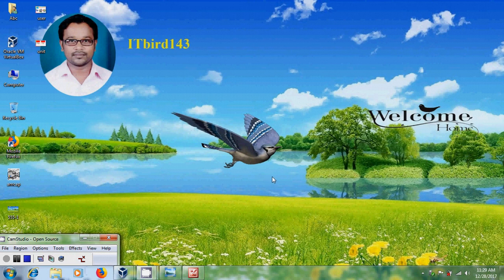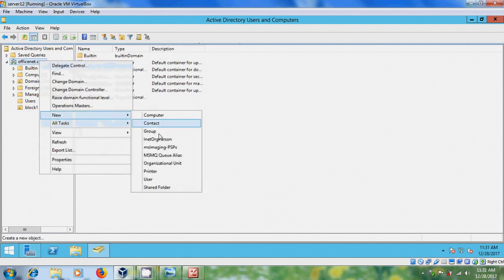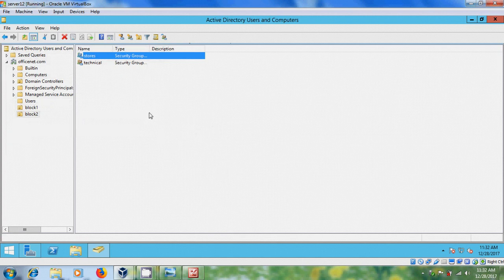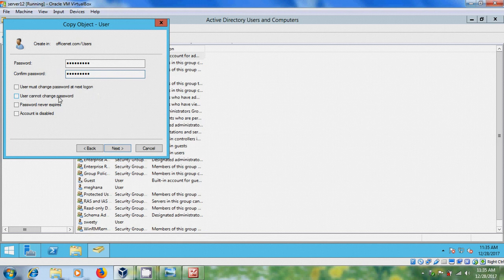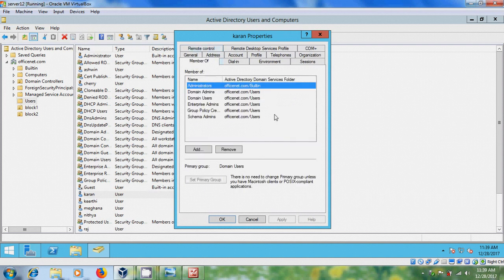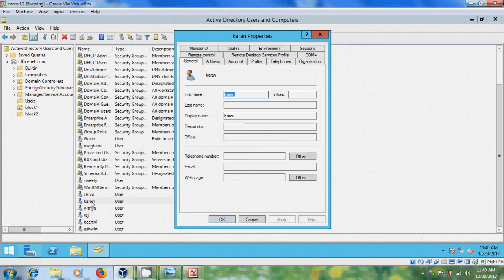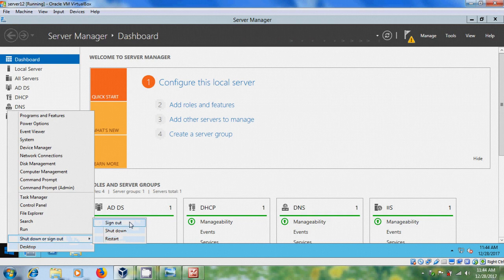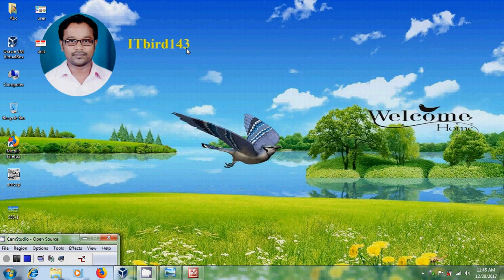how to create users and groups in windows server 2012 r2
In this tutorial, I have shown how to create users, groups and organizational unit in windows server 2012 r2 active directory step by step process.